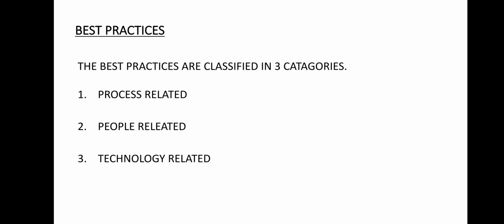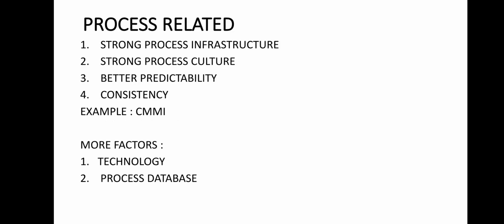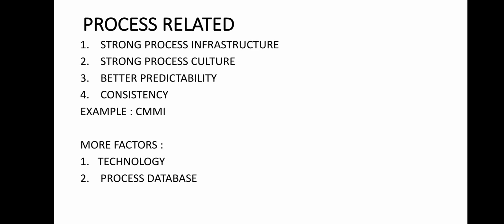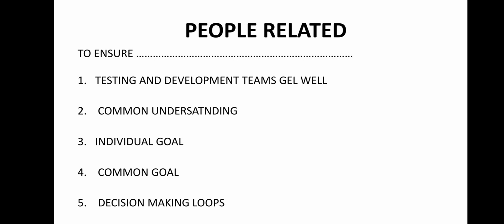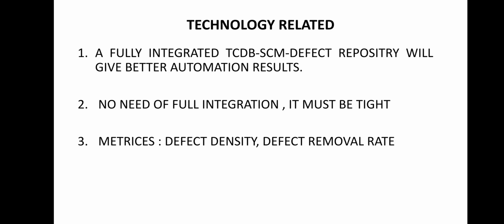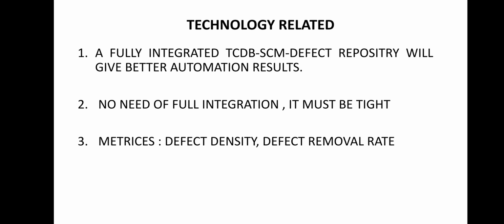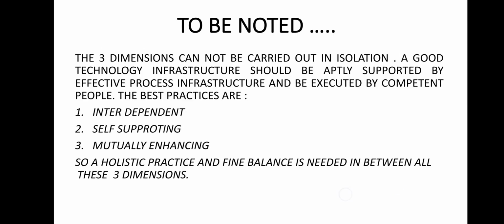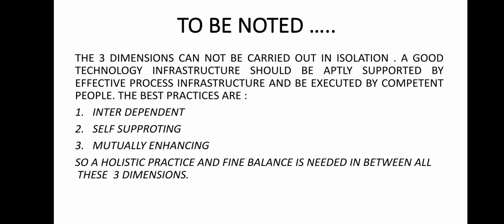Best processes in testing